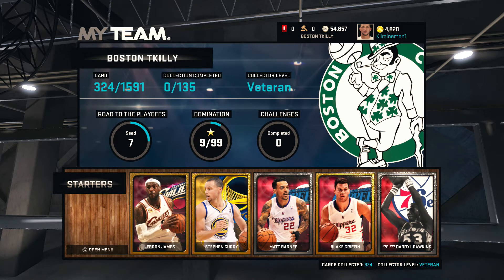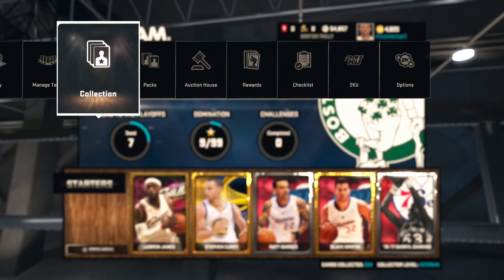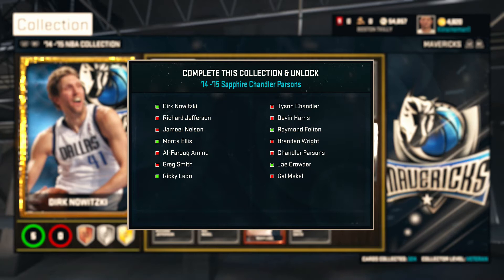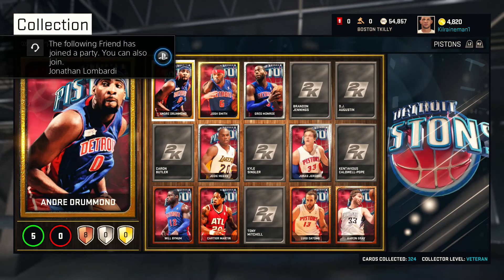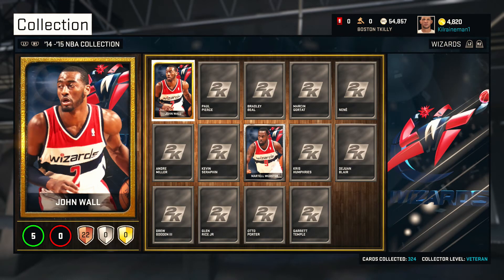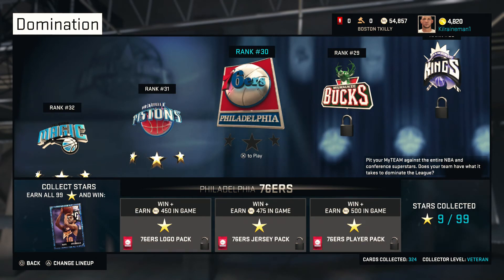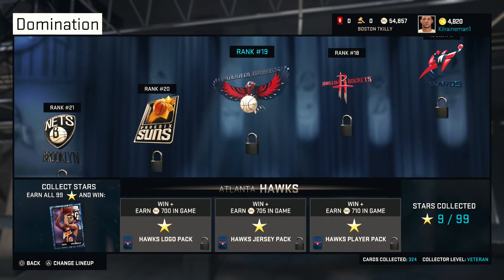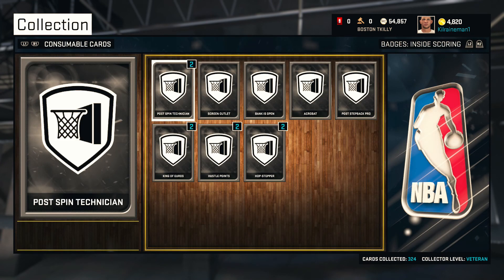NBA 2K15 My Team- How To Make MT Fast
In this video I will be explaining how I make My MT which is very fast and Easy.